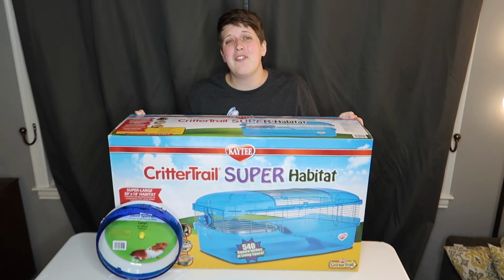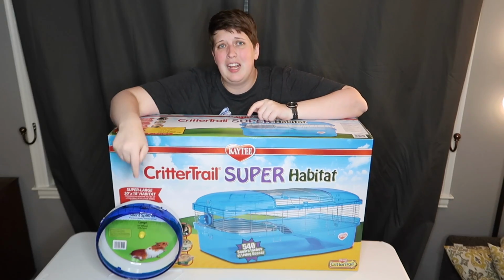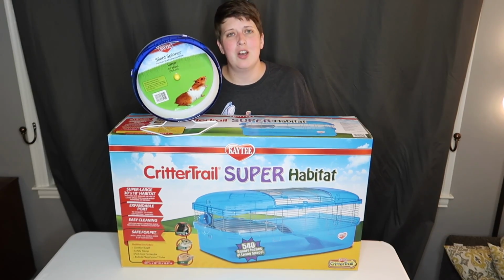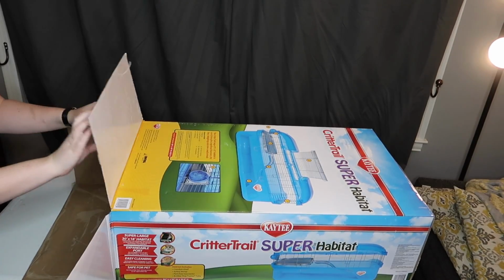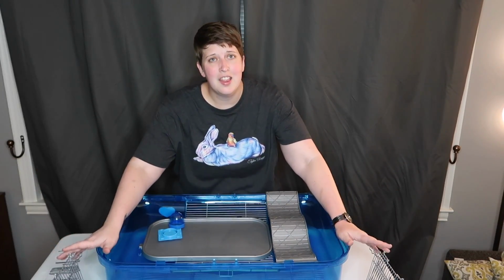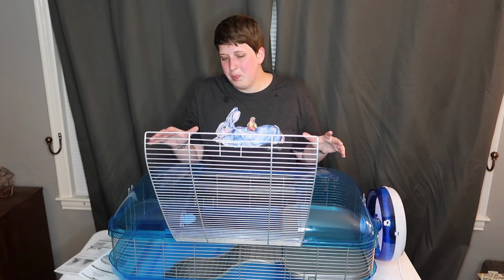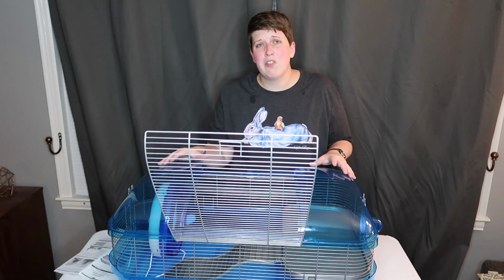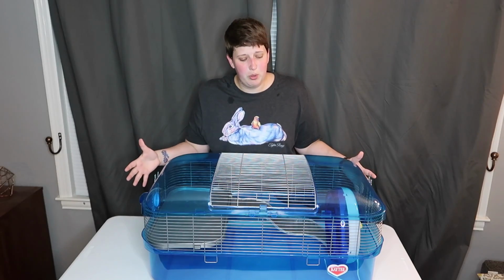NEW CRITTERTRAIL SUPER HABITAT HAMSTER CAGE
Kaytee is soon releasing a brand new hamster cage, the Crittertrail Super Habitat. The cage, along with a 10" silent spinner wheel, will be online and in-store starting in May! This cage meets the minimum requirements of 450 square inches of floor space for any hamster. Thank you to Kaytee for sending out this cage.